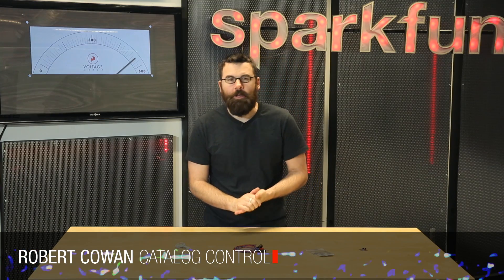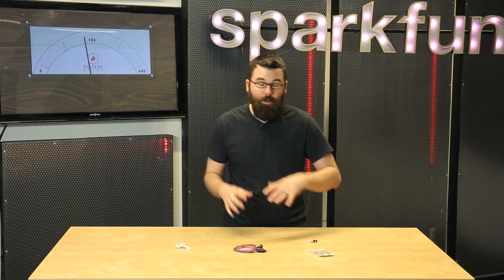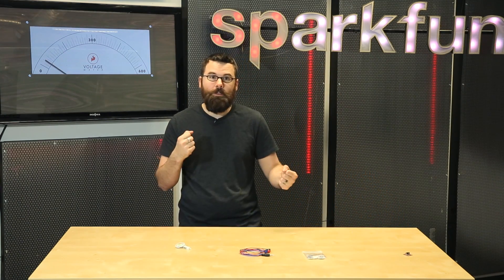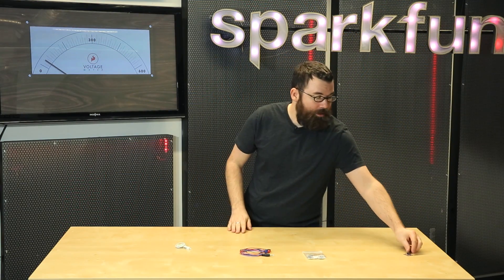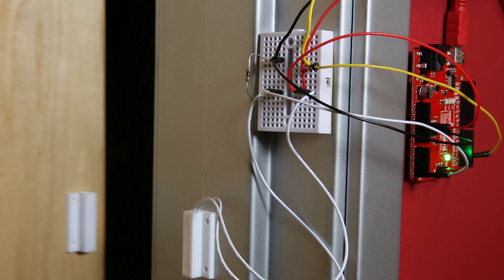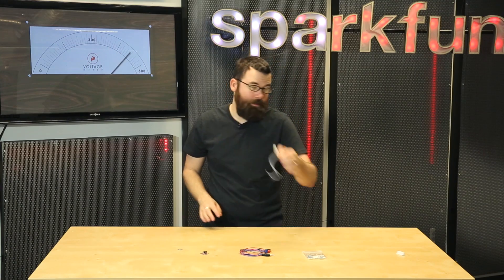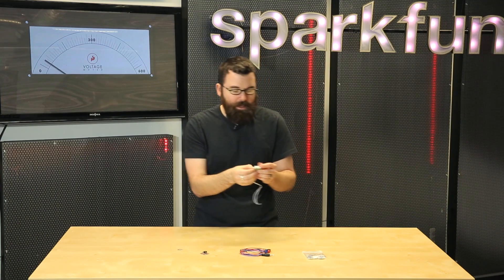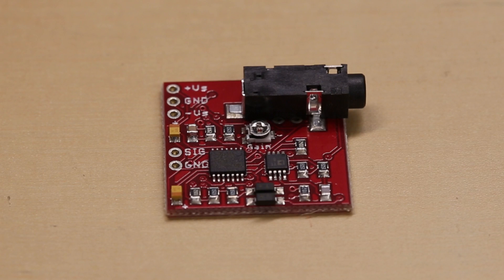SparkFun 2-20-15 Product Showcase: Reed Between the Lines